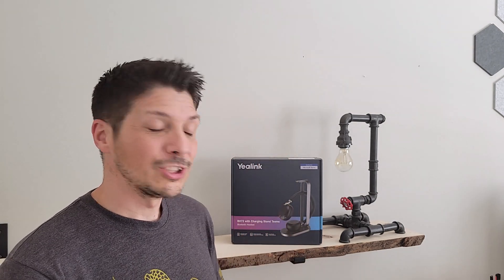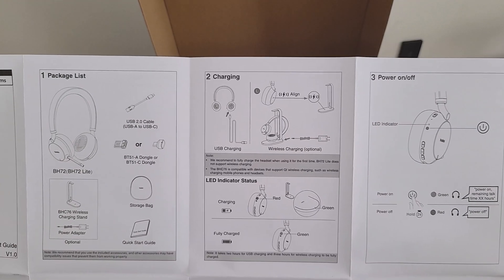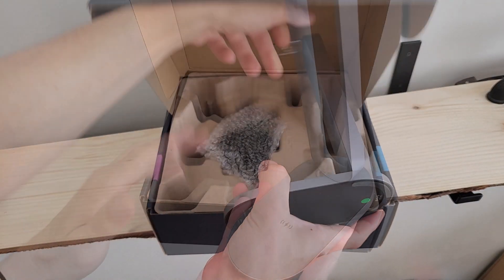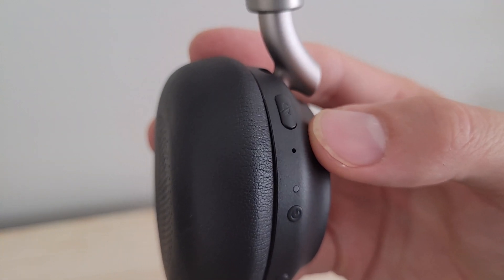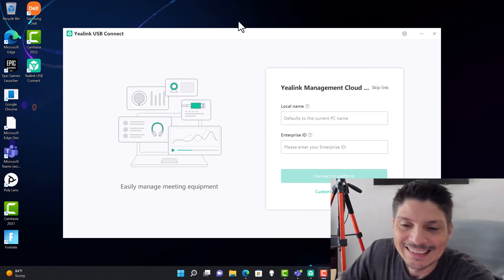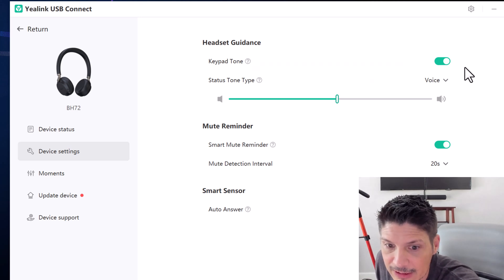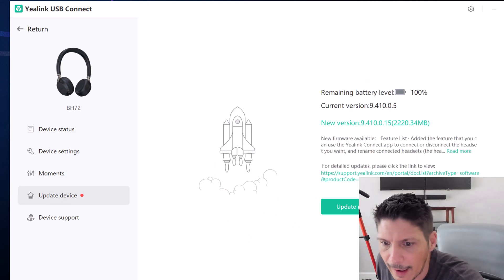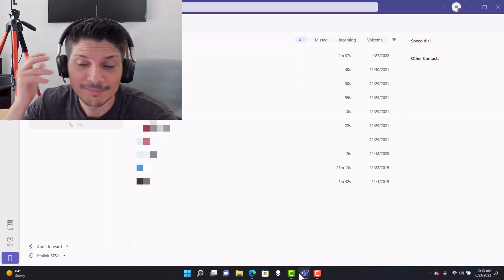Yealink BH72 Headset & Charging Station - Unboxing, Device Overview & Microsoft Teams / Audio Demo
Yealink BH72

The Yealink BH72 headset with charging stand is certified for Microsoft Teams, with multiple Teams integration points, allowing for both wireless and USB charging.

In this video, we cover the following:

00:00 - Video Start
01:09 - Unboxing
05:19 - BH72 Device Overview
09:02 - Look & Feel Demo
10:21 - Device Management & Firmware Update
15:48 - Microsoft Teams Integration Demo
16:39 - Microsoft Teams Call Demo
17:36 - Audio Recording Demo